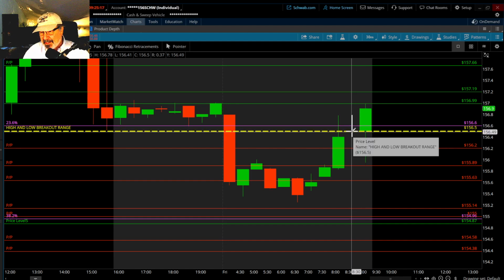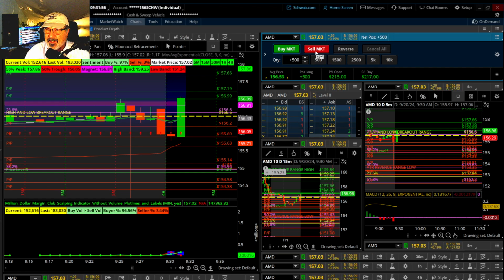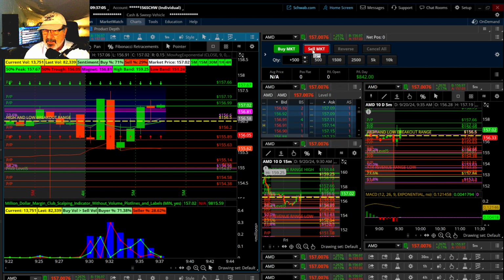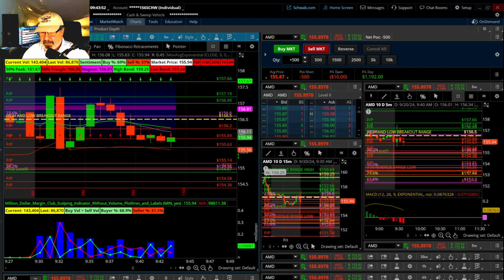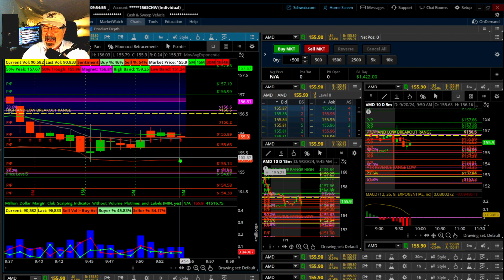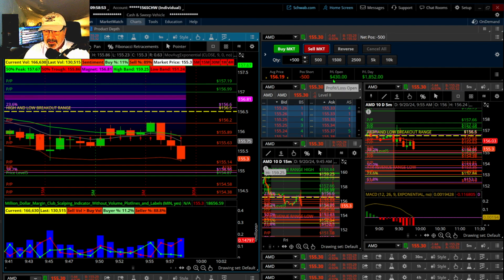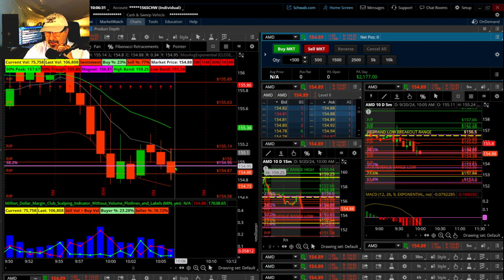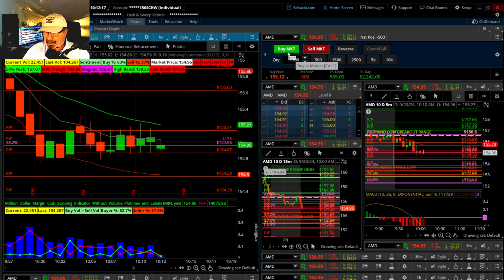Want Financial Freedom? Learn the Open RV Strategy Now! Ep 271